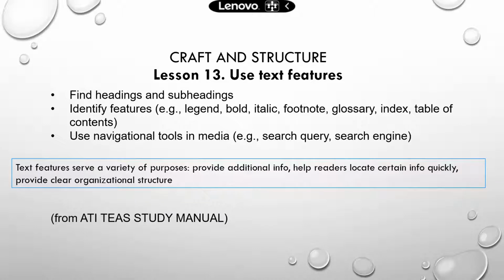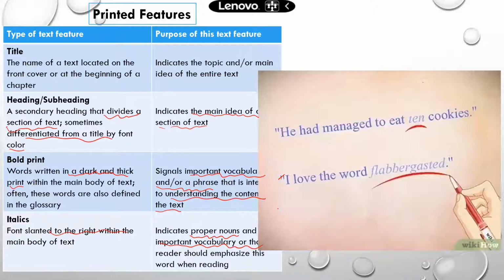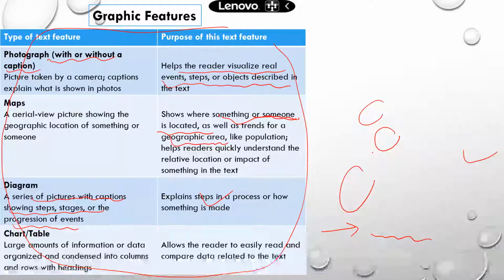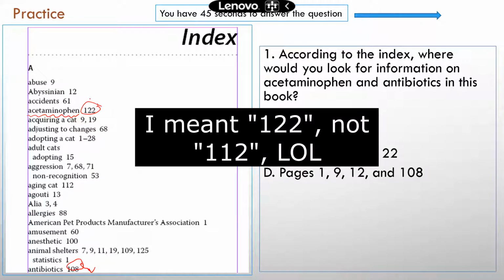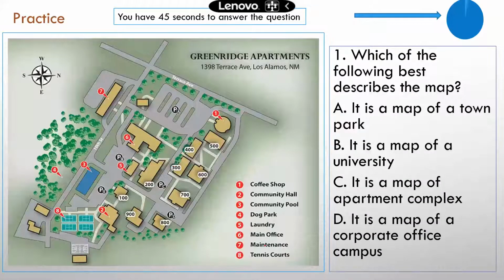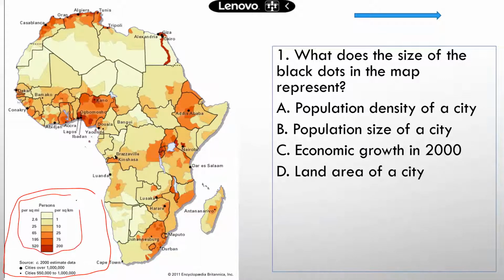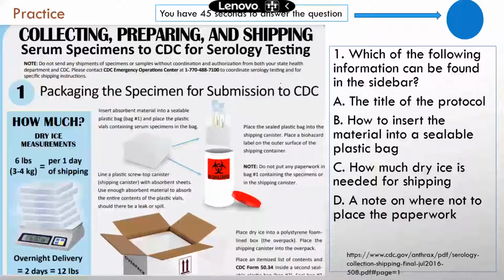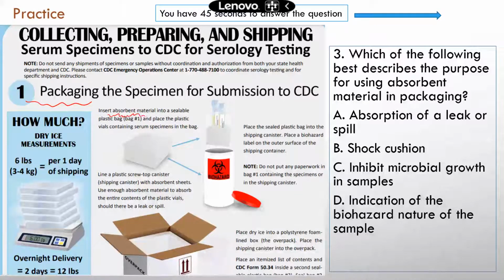ATI TEAS READING review/practice questions: Lesson 13. Use text features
The video is a bit too long because there are practice questions for four different text features.